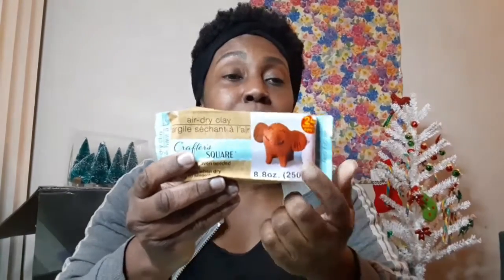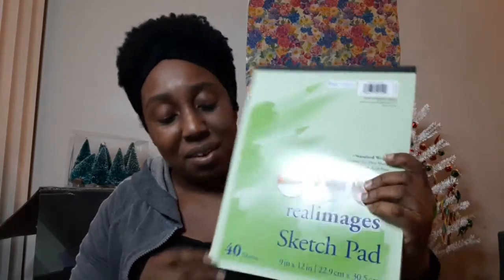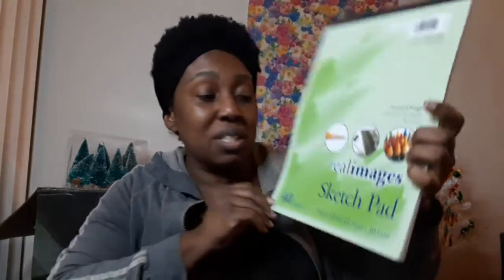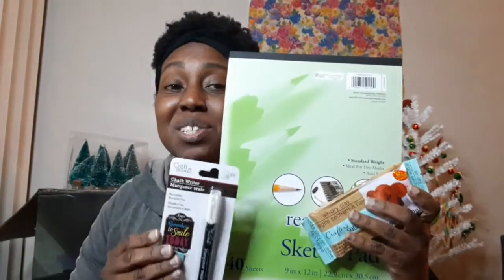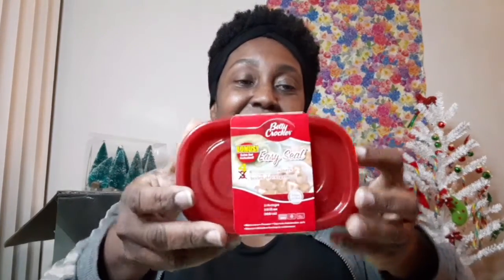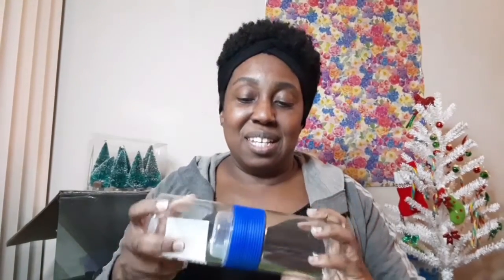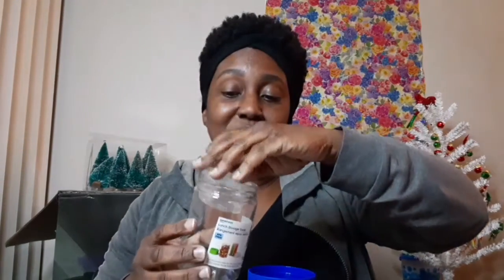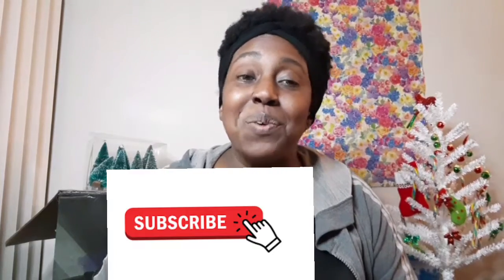DOLLAR TREE HAUL/ Hidden Gems 2021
Hey all! A few ideas for you when you're bored at home.